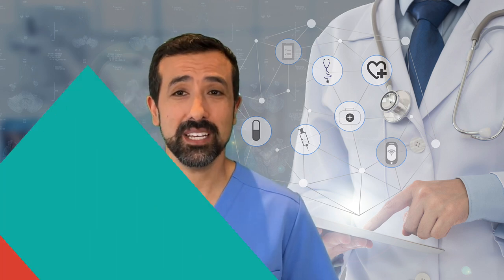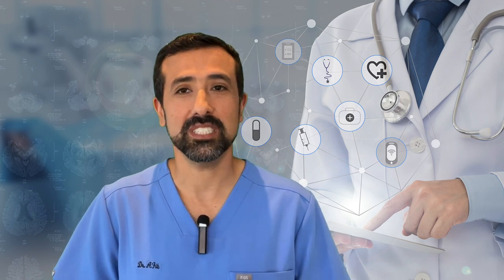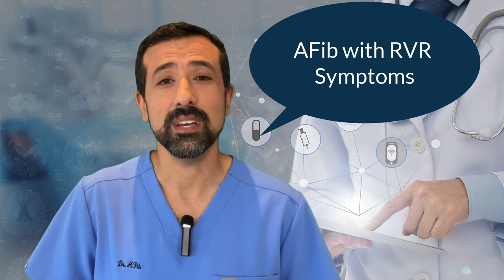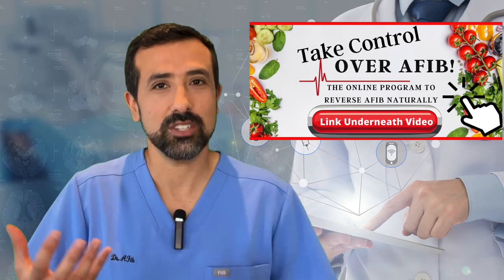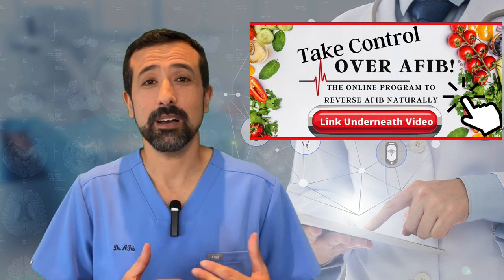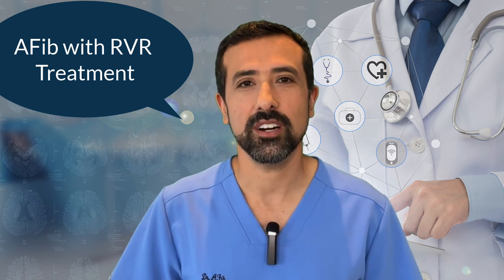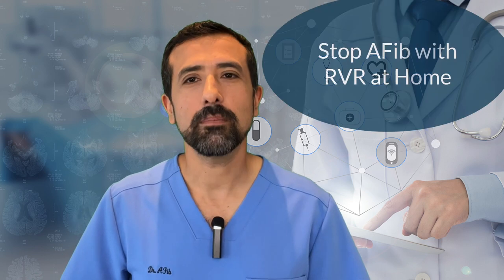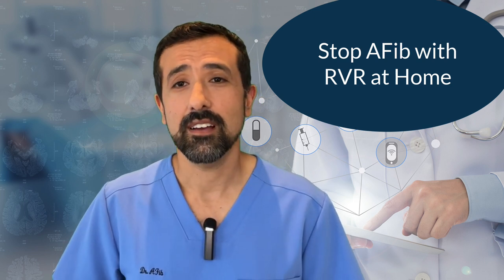AFib with RVR: Symptoms and Treatment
AFib with RVR: Essential Tips on Symptoms and Treatment

Find out how you too can reverse atrial fibrillation naturally with the Take Control Over AFib Online Program.
Everything needed to reverse AFib naturally as quickly as possible is right here in this program. Start today to reverse AFib naturally in a way medicines and procedures cannot. Join hundreds of students that have decided to take control over atrial fibrillation naturally today.

00:00 Introduction
01:30 AFib with RVR Symptoms
04:11 AFib with RVR Treatment
07:45 Stop AFib with RVR at Home
11:25 Natural Treatment for AFib